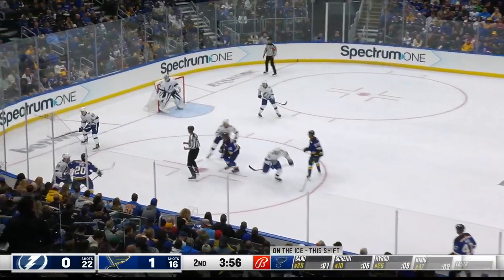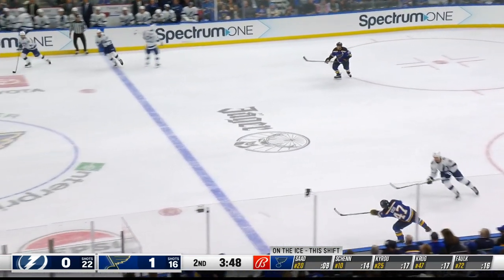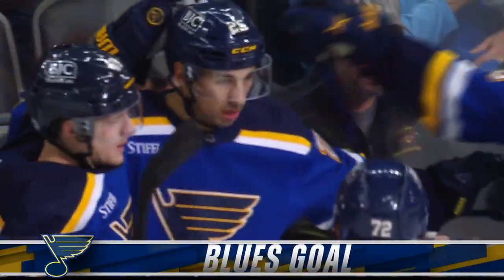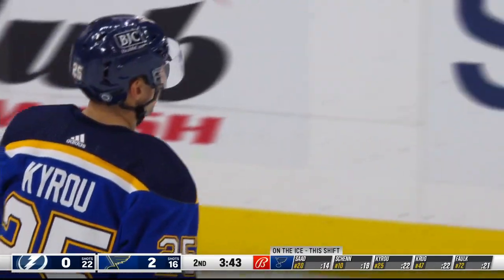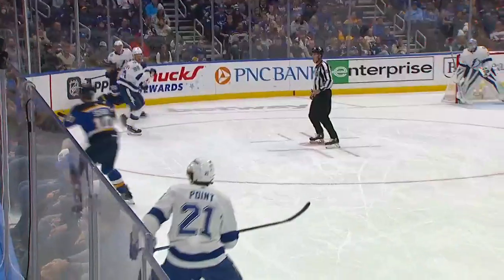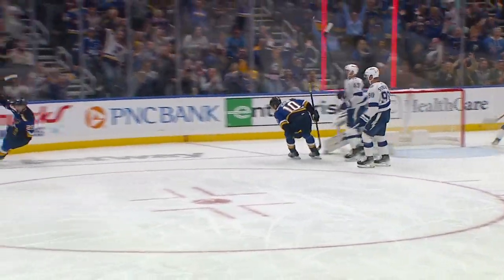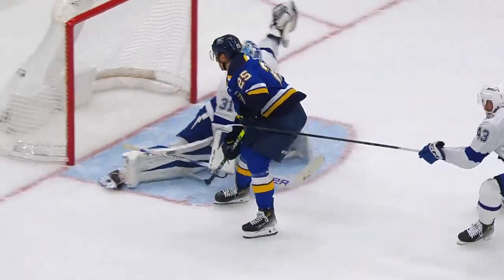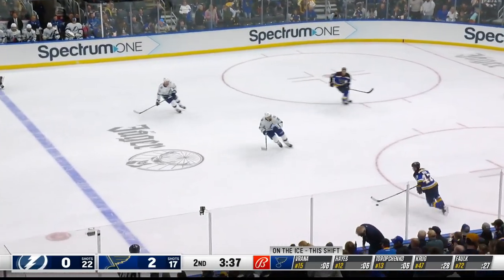Blues' Jordan Kyrou Makes Slick Move To Tuck Backhand Goal Past Lightning's Jonas Johansson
Watch as St. Louis Blues forward Jordan Kyrou is sent in on a partial break thanks to a pass from Torey Krug and makes a slick move to tuck a backhand shot over the pad of Tampa Bay Lightning goaltender Jonas Johansson.